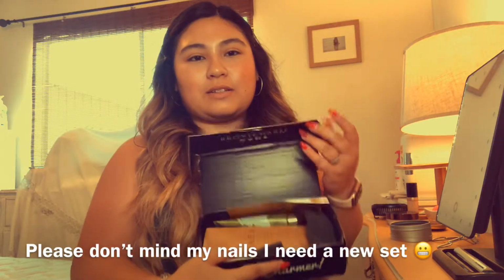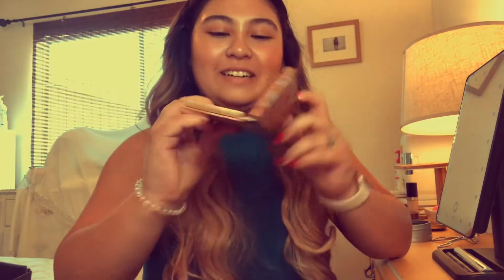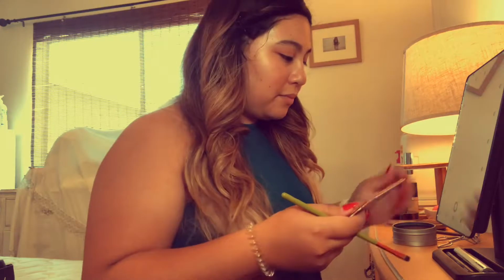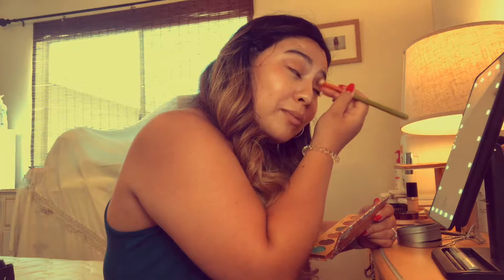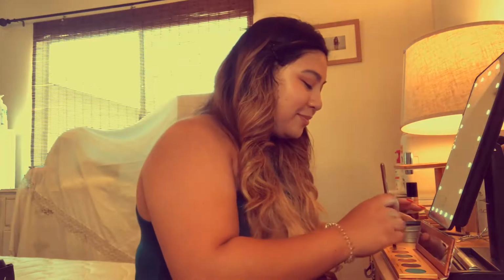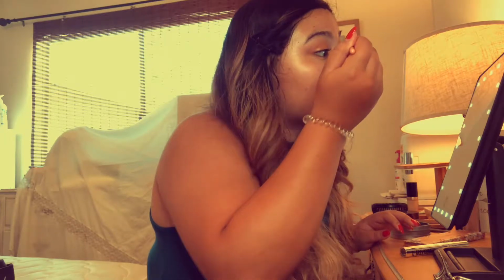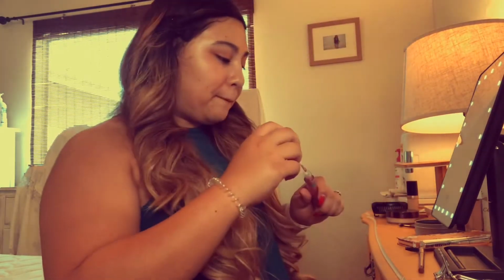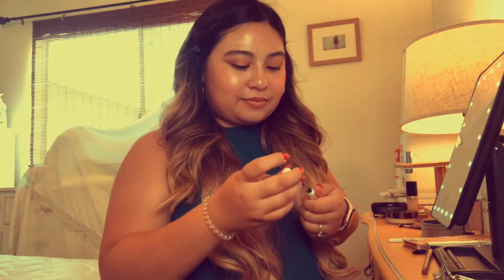BOXYCHARM FOR JULY!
Elemis Superfood Vital Veggie Mask
Butter London Natural Goddess Eyeshadow Palette
LUXIE GAEA 3 Piece Brush Set
Alamar Cosmetics Mother of Pearl Gloss
Appeal Gel Liner

I LOVE YOU ALL THANK YOU FOR ALL YOUR SUPPORT! 😘❤️